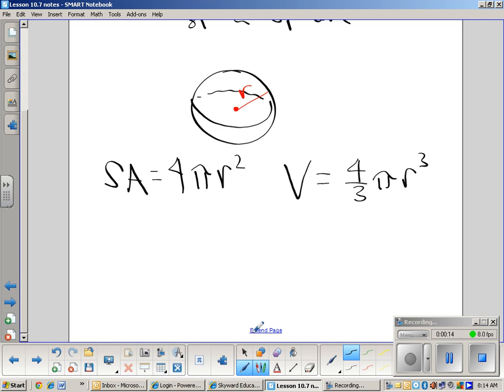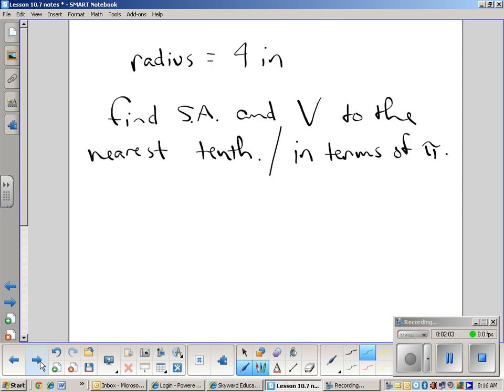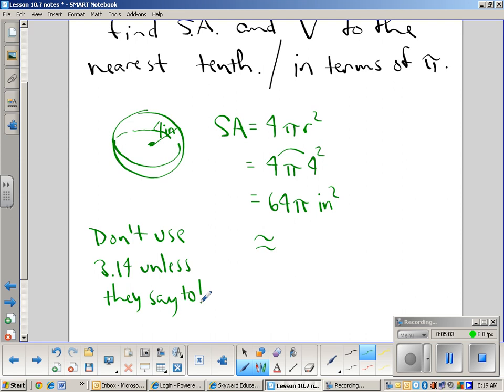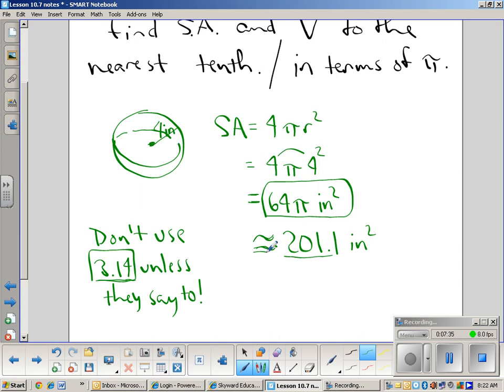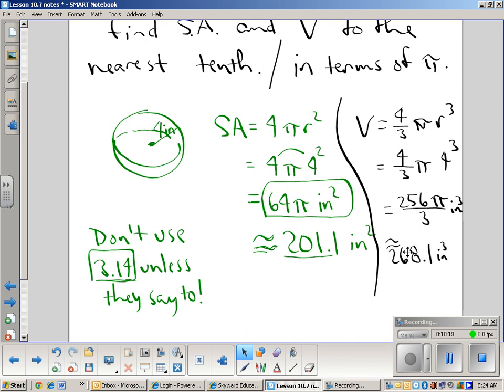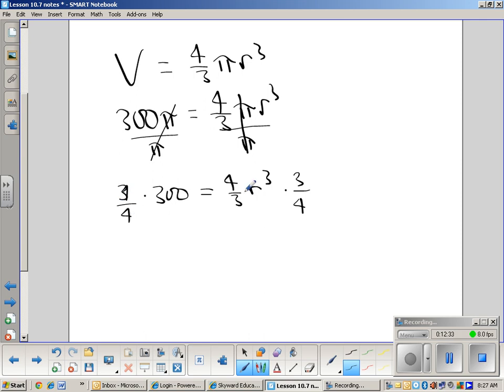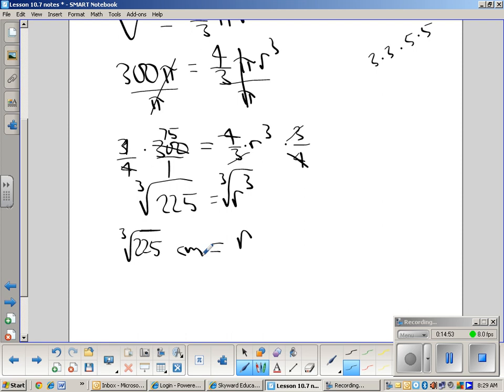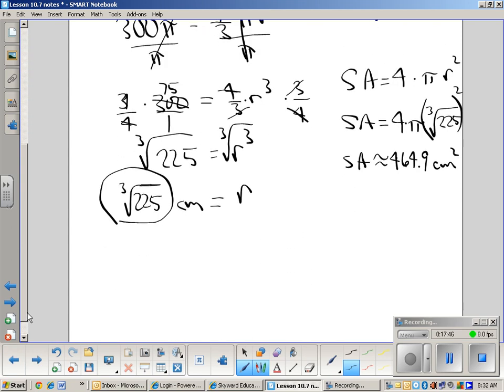G Lesson 10.7